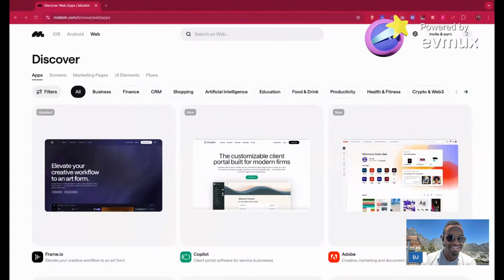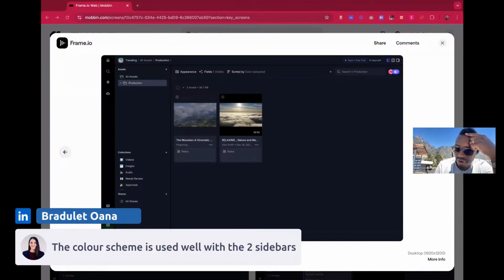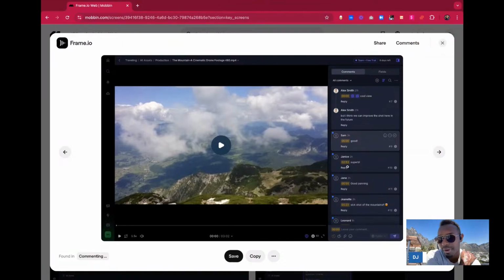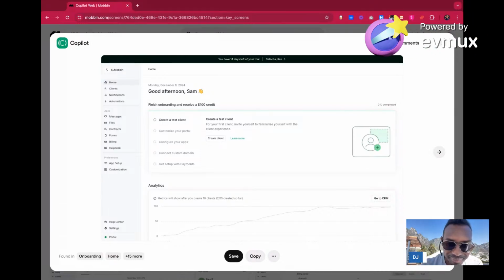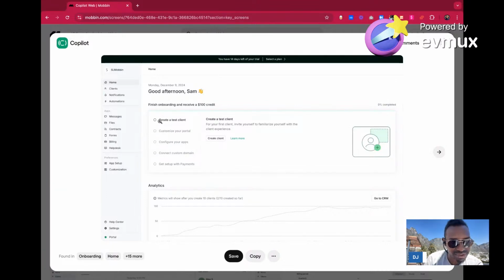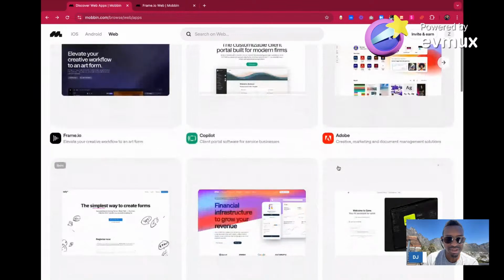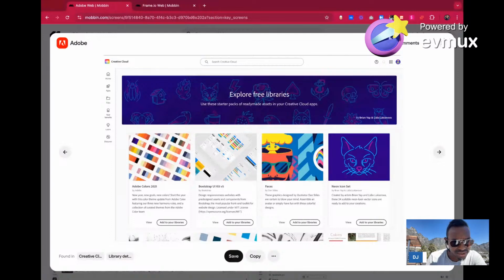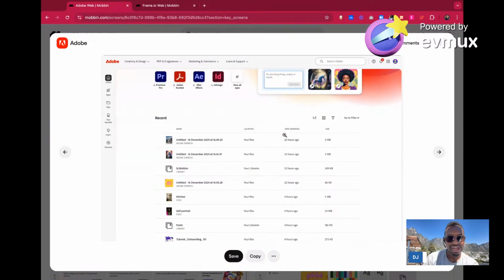Inspo & Chill #003 | Product & Design Inspiration | Mobbin Web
Another one! This time, some Friday web app inspo over lunch featuring Frame.io, Copilot and maybe more...